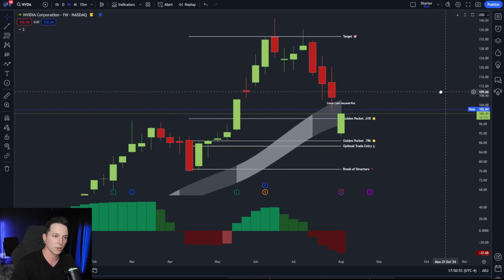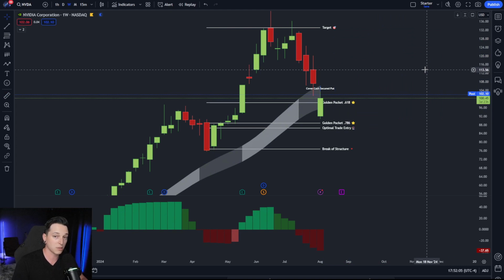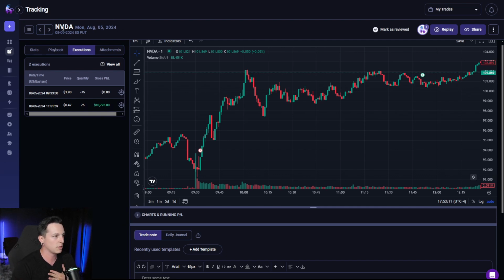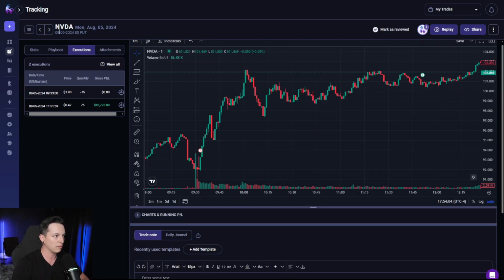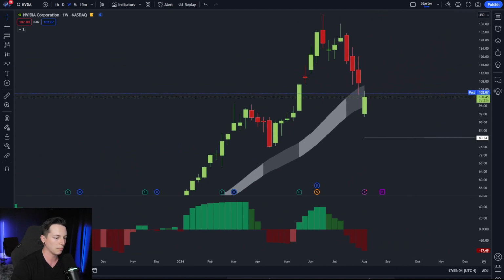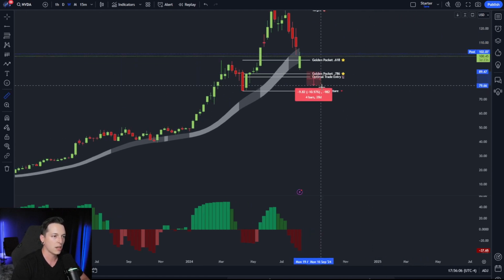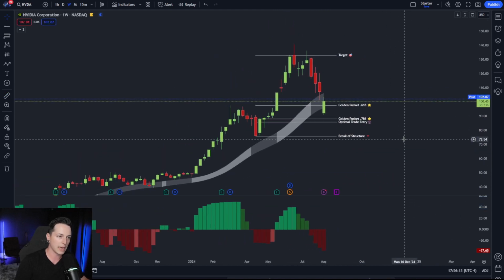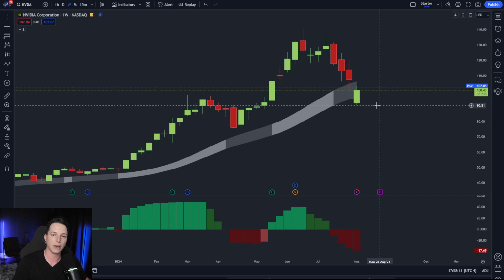Is this the bottom for Nvidia Stock?!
Free Courses 📚

Join our Private Academy to learn our two step trading system and get access to all of my realtime alerts